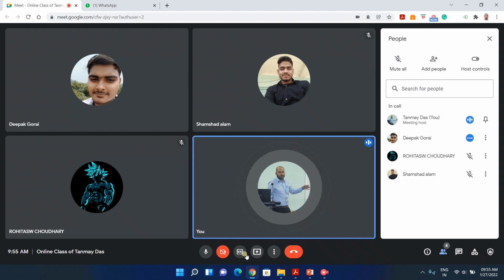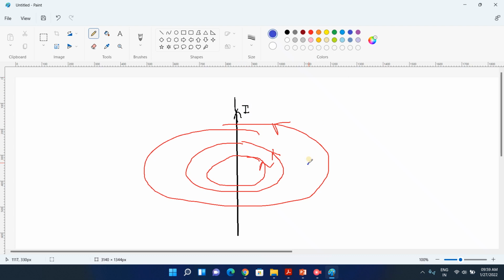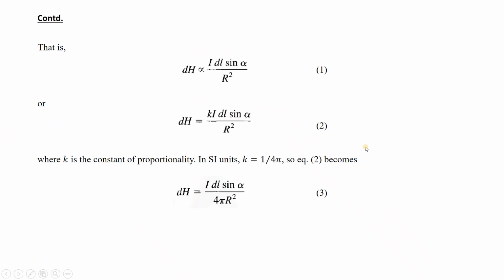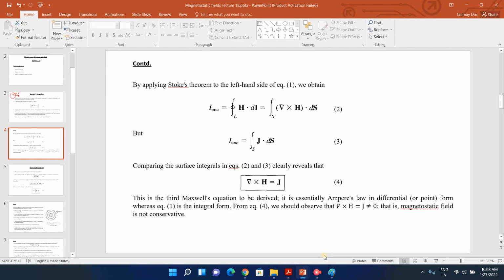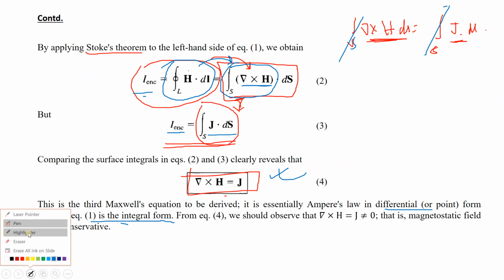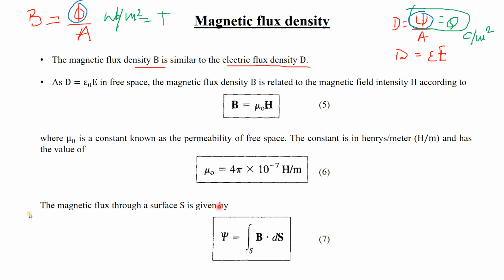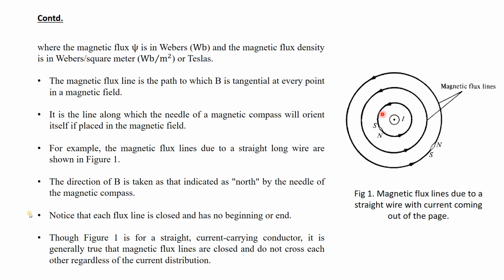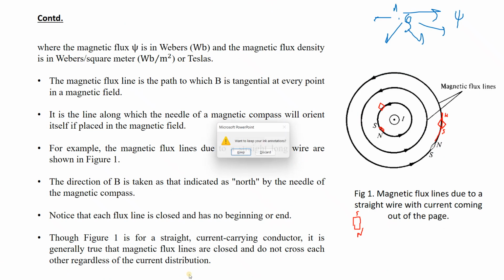Lecture 32_Magneto Statics_EE 303_27.01.2022